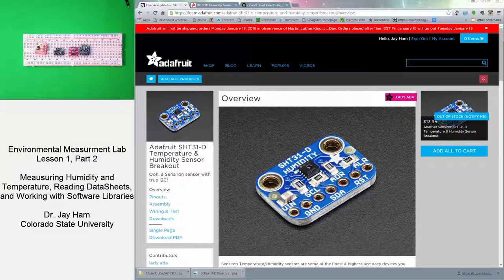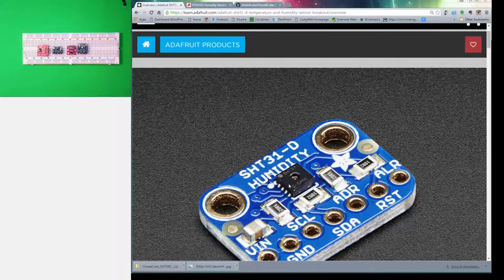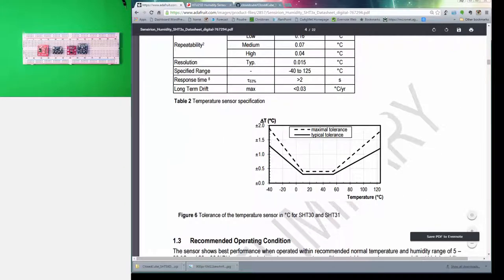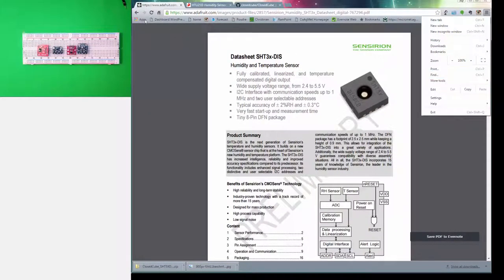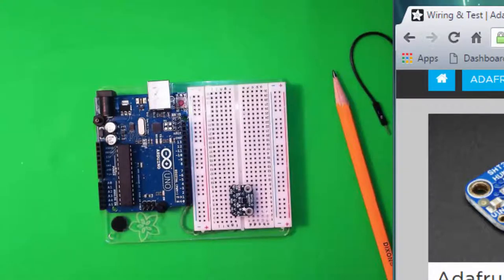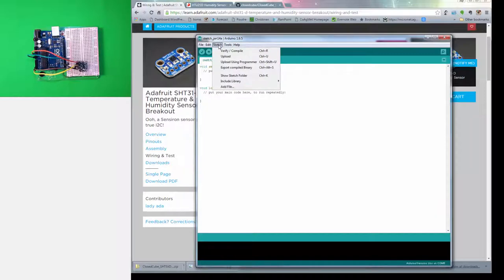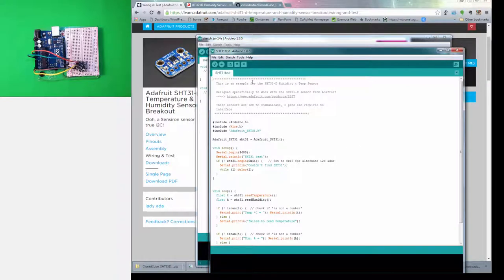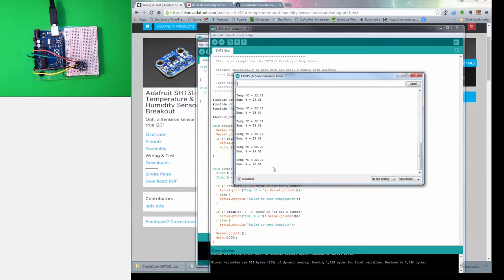LESSON 1, PART 2: Relative Humidity and Temperature Sensors, Datasheets, and Libraries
Learn to read a SHT31 relative humidity and temperature sensor, read sensor datasheets, and use software libraries